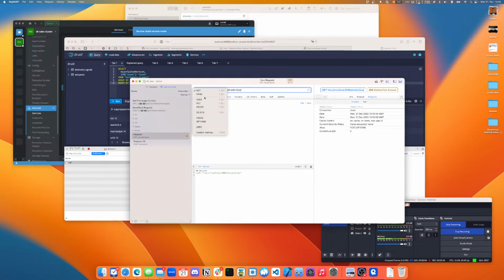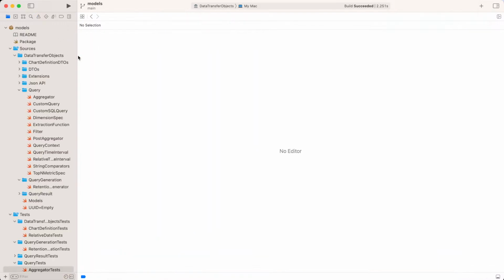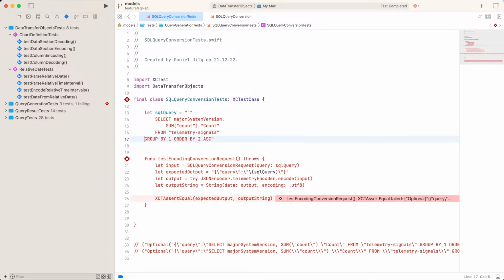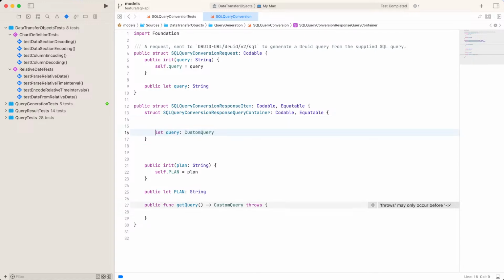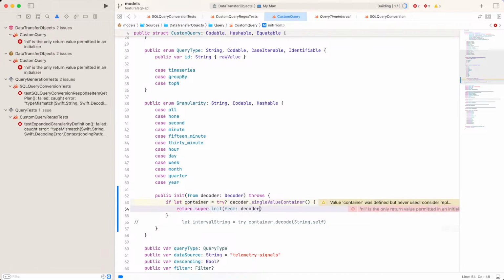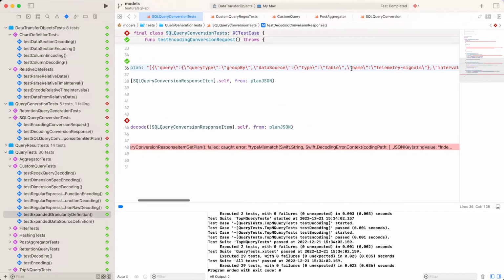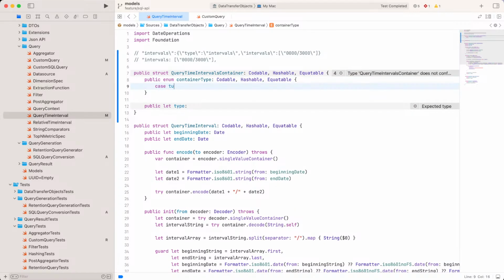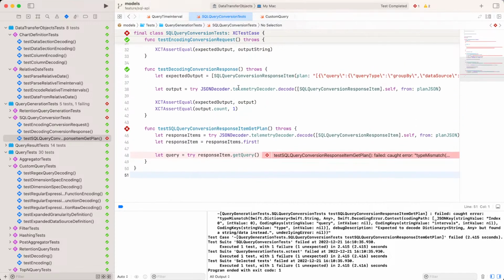Swift Codable in TelemetryDeck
We're deep into Swift Codable territory as we try to convert SQL into the TelemetryDeck Query Language